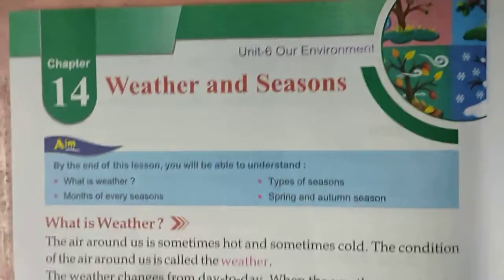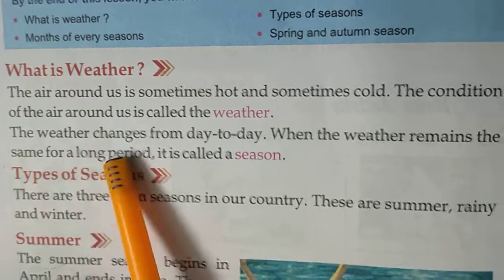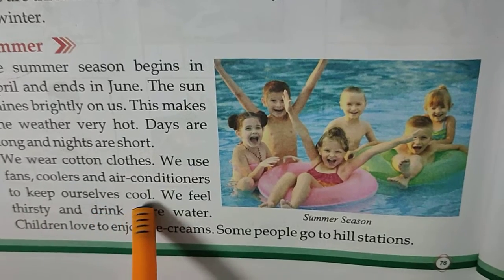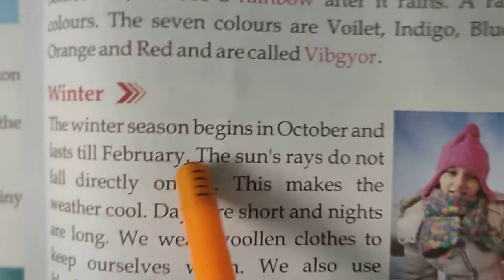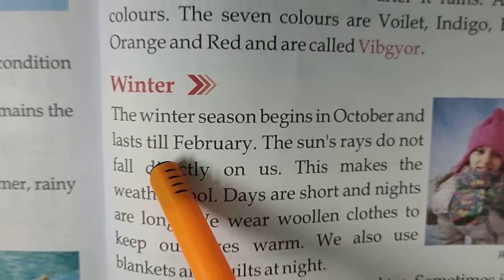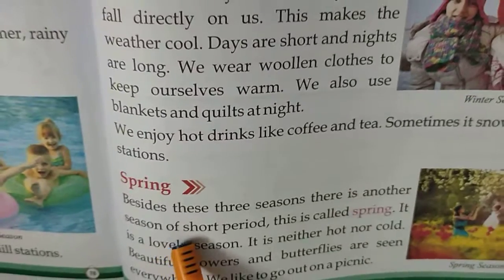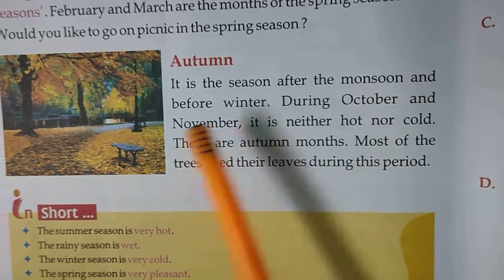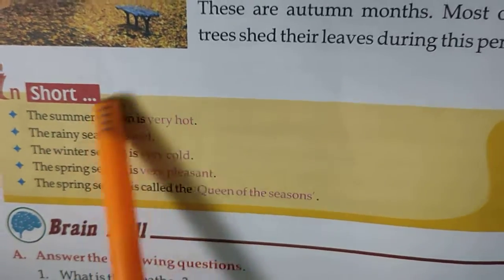Class 2 Social Studies Ch 14 Weather and Seasons read